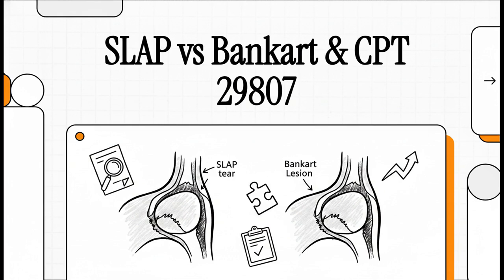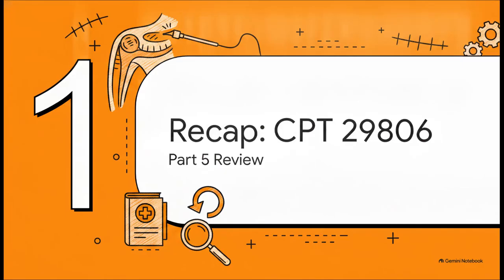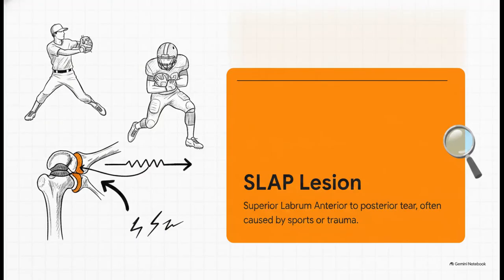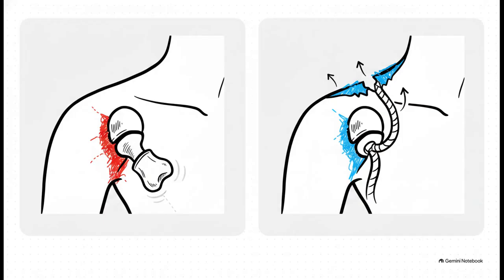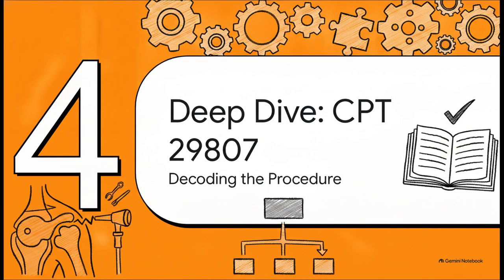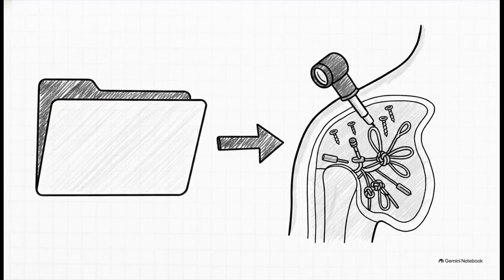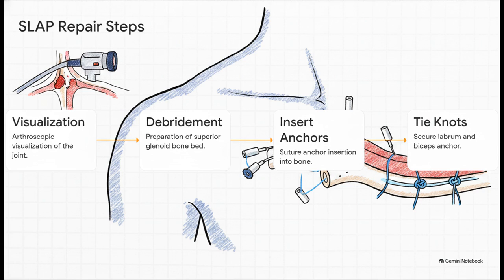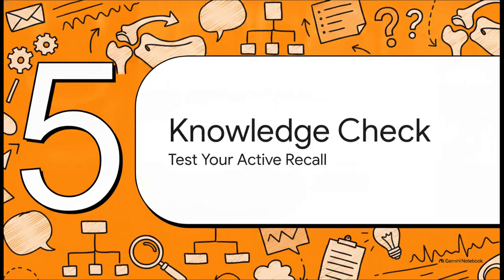Part 6: SLAP Tears vs. Bankart Lesions: Surgical Repair & CPT 29807